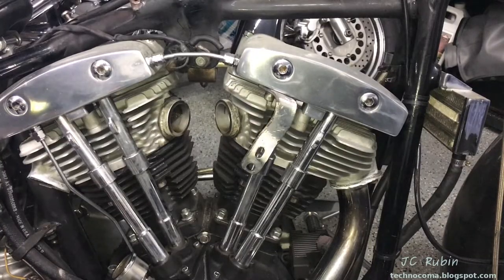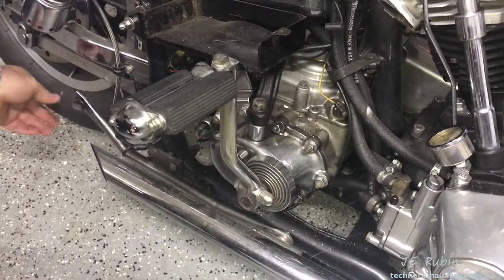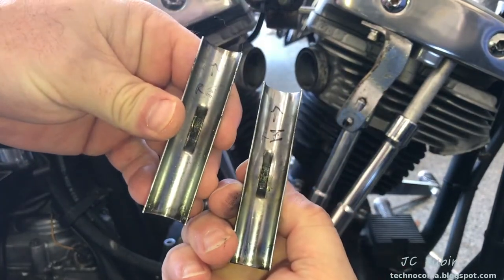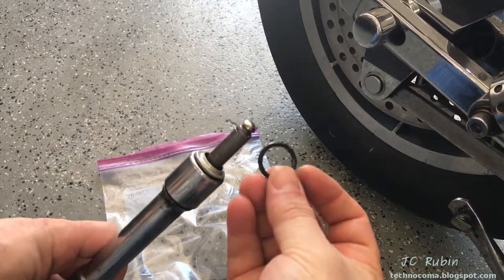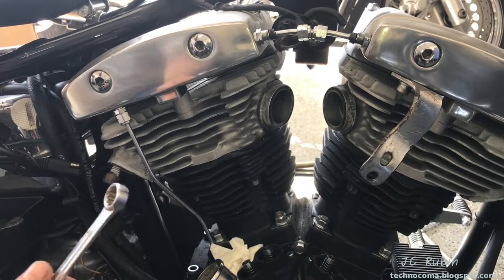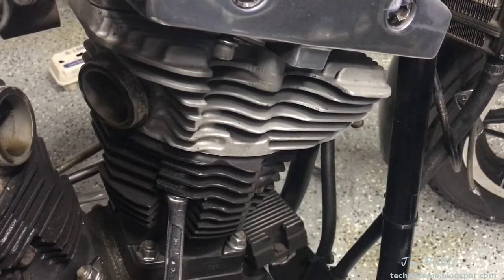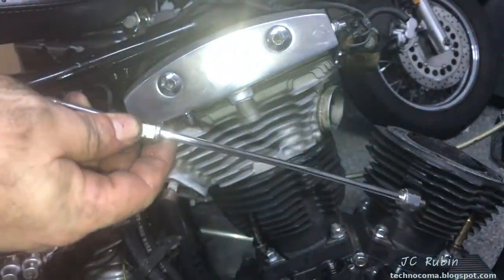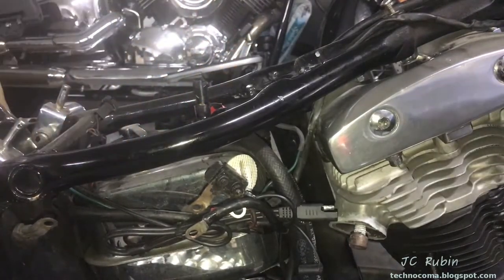AMF Shovelhead Lowrider Restoration -2- Head and Rocker Box Removal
In this second video in the series ,having removed the gas tanks and carbs we continue by removing the manifold that connected the carb to the heads.  I notice the oxidization on the rubber rings that makes me winder if there was a vacuum leak here, its worth noting.

     This is a good time to get the throttle cable and spark plug cables out of the way, followed by the exhaust pipes.  Note, my rear pipe has a different bolt.  We get a first look at the oil coming through the oil coming through the valve guide with the pipe removed, as well as some other oil leaks to address on the transmission.

     This is followed by the removal of the pushrods and their tubes together using a standard technique for each one as described in the video.  Note the 7/16 size tools and the ease of this operation with a kick start.  Also, the spark plugs need to be removed to do this.  Further note the half profile spanner being user for this, very important!   Its also important to note that all parts be kept as a set as removed and the O rings generally get stick in and remain in the engine and lifters..

     With this out of the way the central oil line is loosened from both sides.  If you chamfered one side like i did you can push it in and turn to remove it without loosening the heads as shown, if not you will have to wait until the hards are loose.

     Then the mounts on the other side are loosened and removed, its the large beam across the top of the engine.  I reassemble all parts and nuts and washers so i don't loose them.

     Finally, the heads are loosened in a star configuration with a 9/16 spanner, taking a little tension off with each interval.  Eventually they can be turned by hand and removed, except for one that stays in!!!, note the location of this special one in each head.

    Also, the read head requires a special tool for one bolt because of the reach, I use a distributor wrench to reach it for loosening.  Also the shift linkage had to be removed for this along with the coil..  Funny, i noticed my seat bracket also got in the way of the rear seat removal.  The rear cylinder also gets removed along with the oil line.

    As each head is removed, an inspection is done, the bore looks fine, some buildup on the piston head, no head gasket leaks, but no worries.

With the heads out, were off to the machine shop!